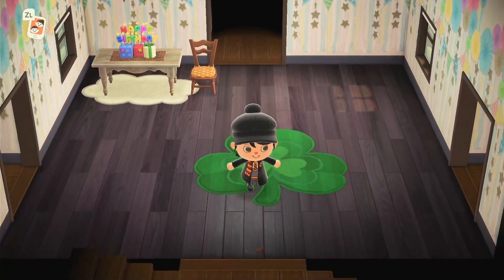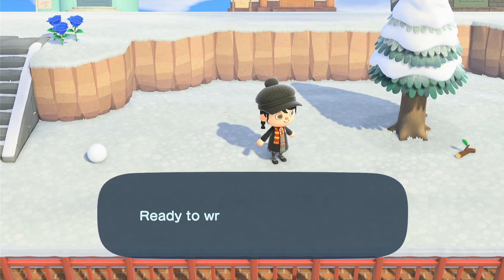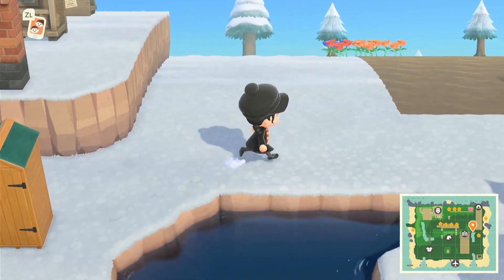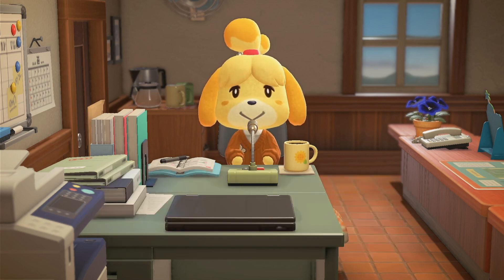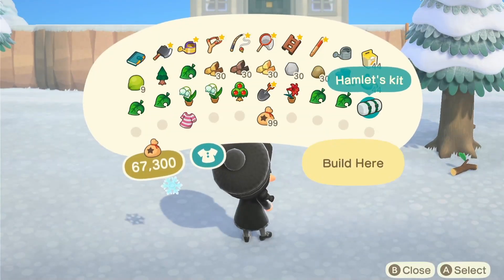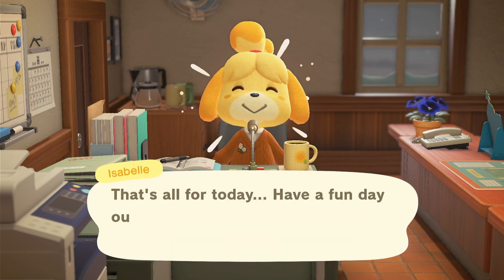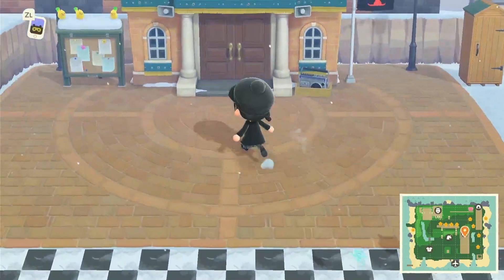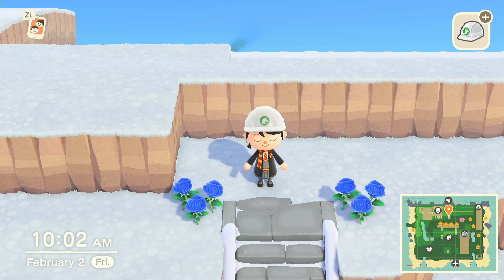Rethinking Hogwarts and Dealing with Tom!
I have been rethinking how I am building the back of the Island so we are moving things around and building a new cliff to house everyone and so that the castle will be connected. I hope that this is the last time I move this around. I am getting there with this build.

This game is played on the nintendoswitch